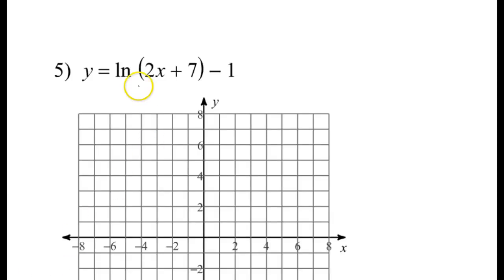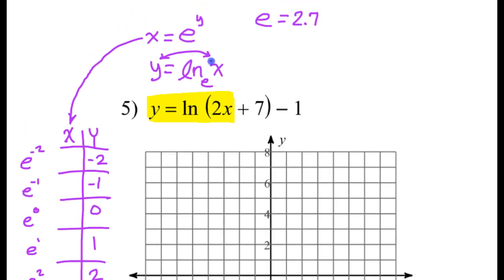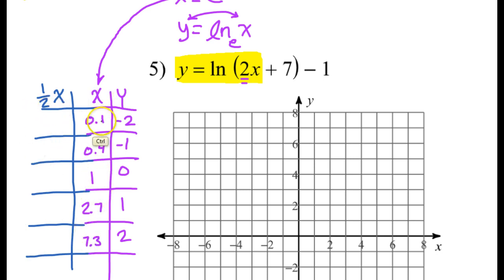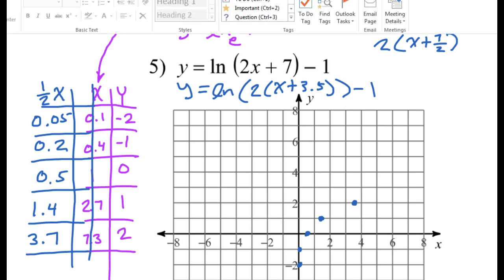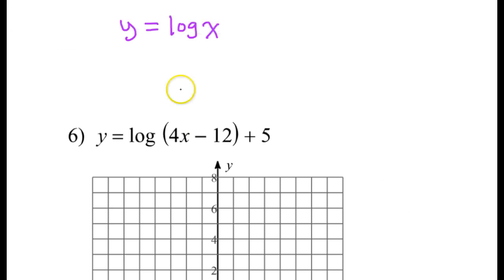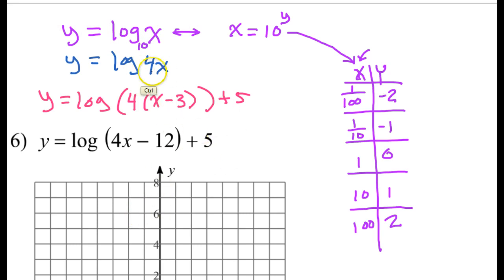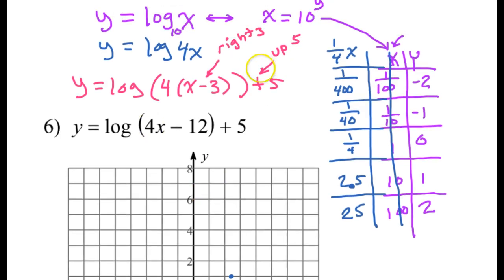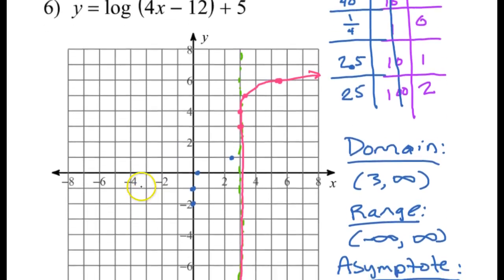Day 5 HW (5 to 6) Graphing Logarithms with Horizontal Compression